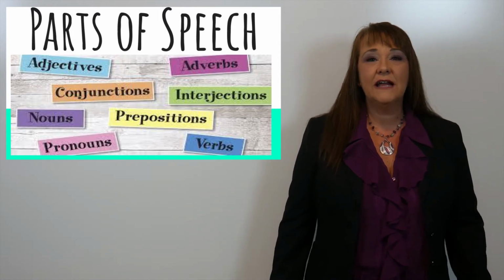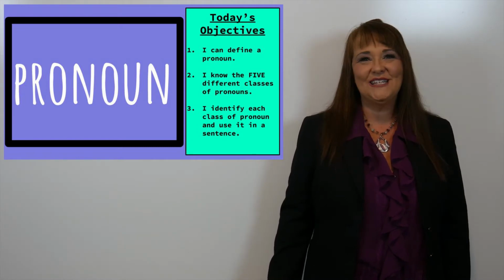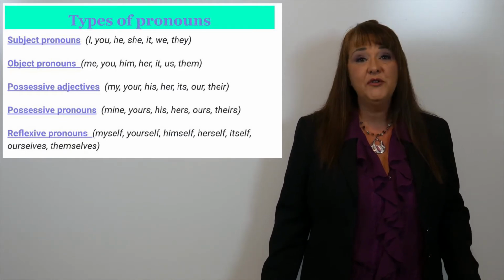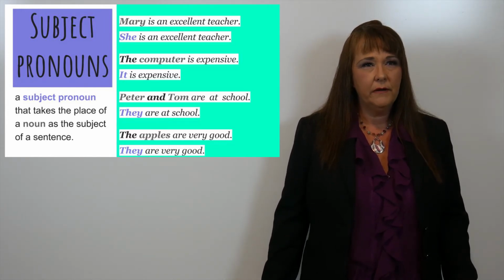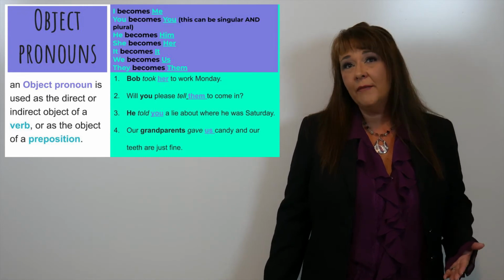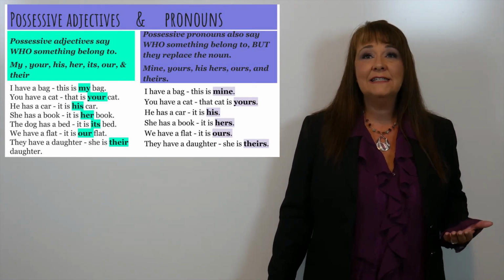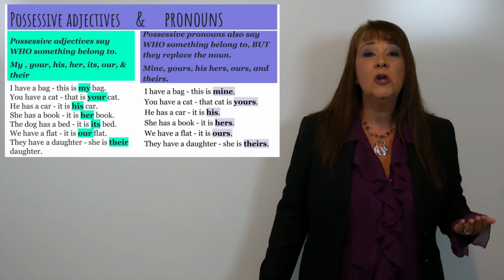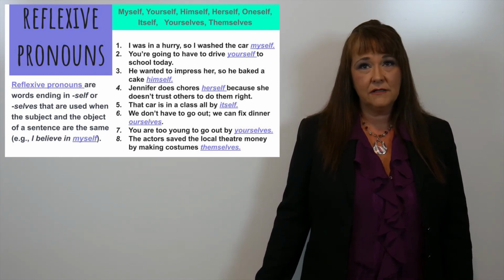Parts of speech: PRONOUNS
I can define a pronoun. I know the FIVE different classes of pronouns. I can identify each class of pronoun and use it in a sentence.